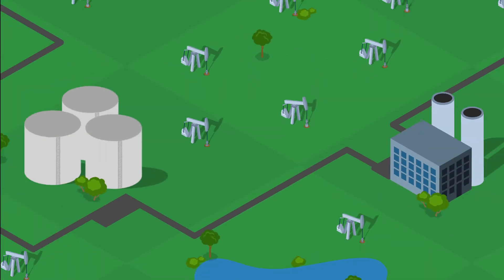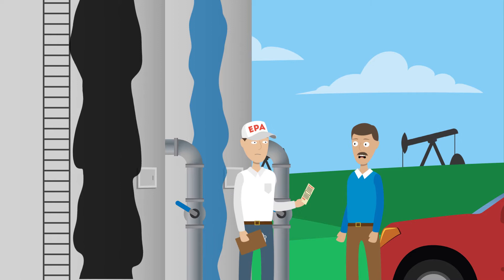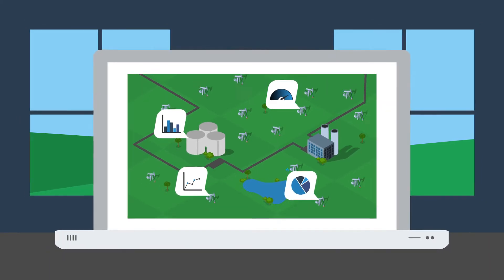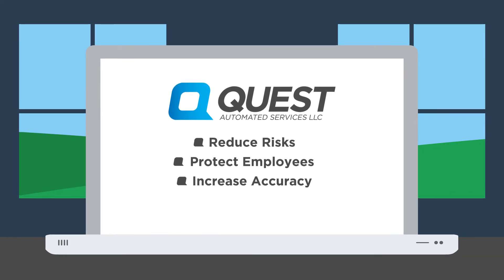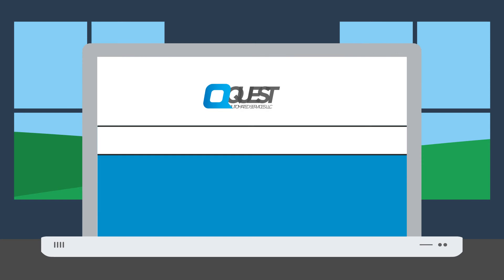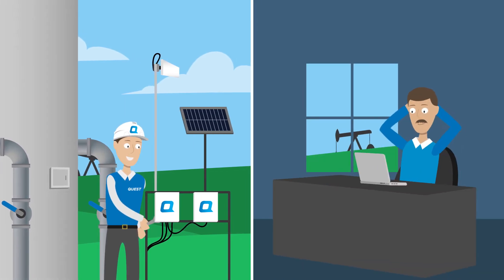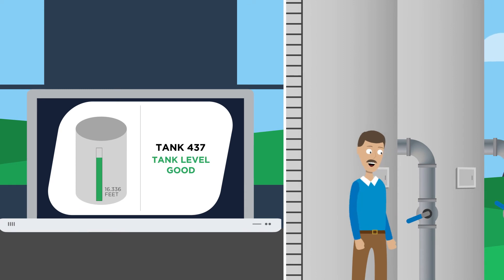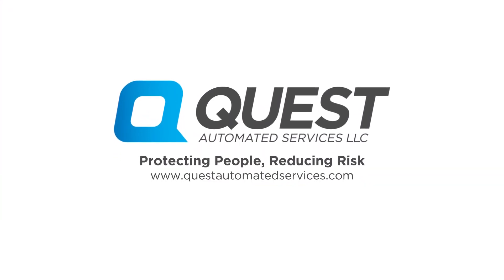Quest Automated Services | Oil Field Automation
Quest Automated Services is the service leader in on demand and interactive machine-to-machine (M2M), SCADA based oil field automation.

Our goal is to serve our partners with oil field automation solutions that add value and competitiveness to their business model. We provide state of the art products and services that meet or exceed customer expectations and federal regulations. Our solutions reduce cost, increase production, and decrease financial liabilities all while creating a safer working environment.